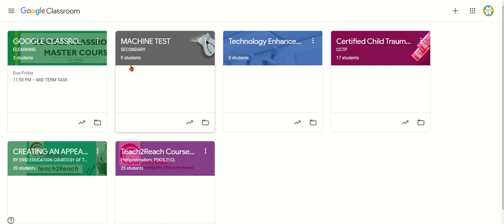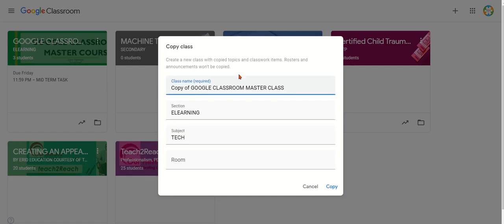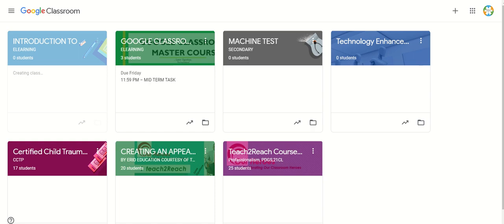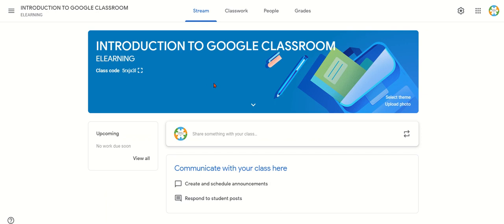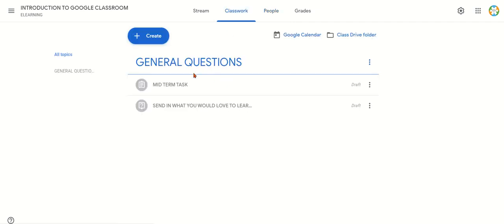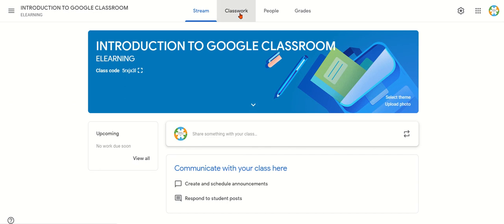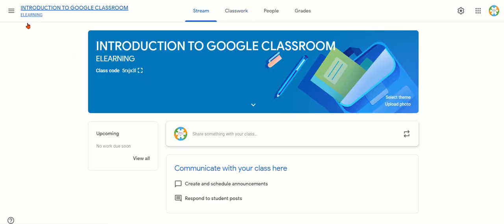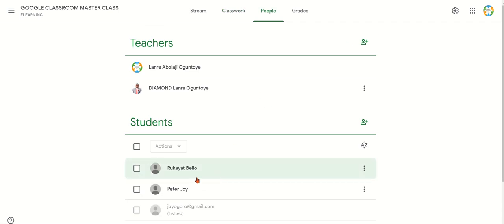Unit 14 Making Copies Of Classes in Google Classroom